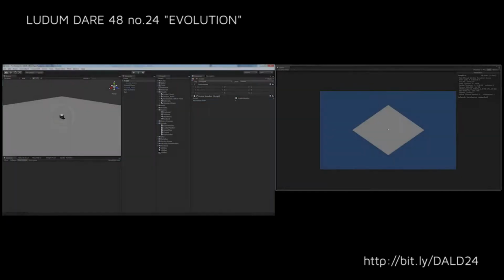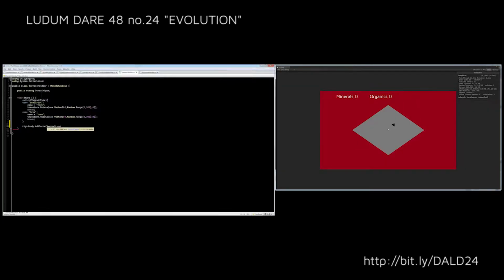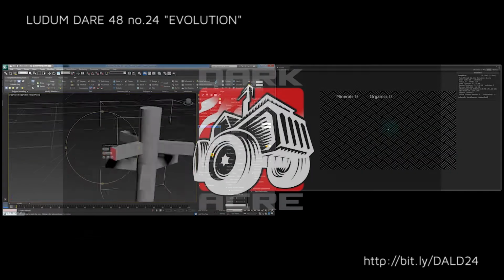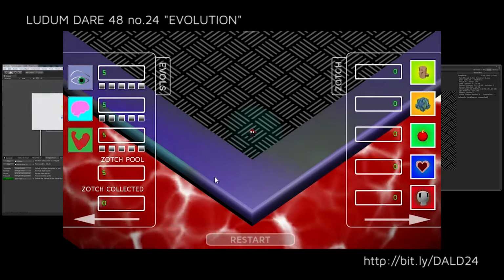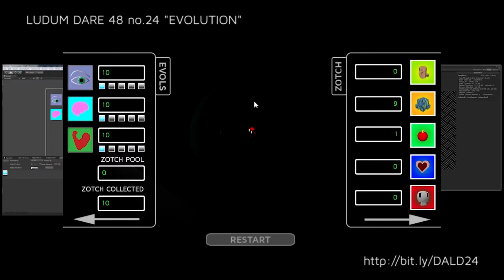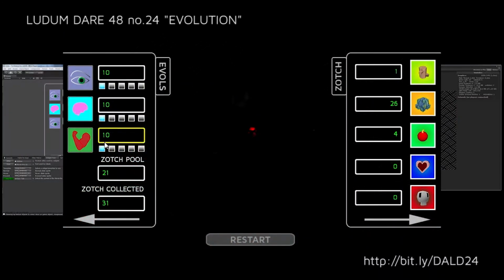LD48 no.24 "EVOL" - Timelapse & Walkthrough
48 hours of gamedev in 4 minutes overlaid with actual gameplay. Spoilers.